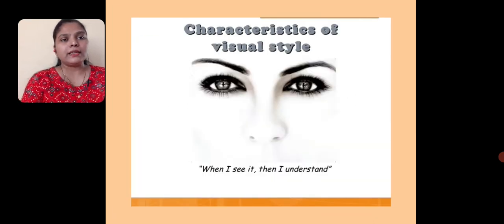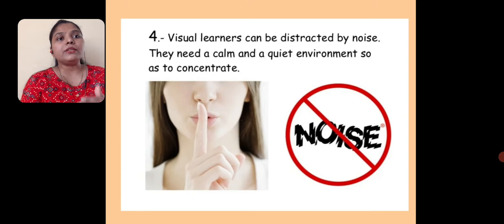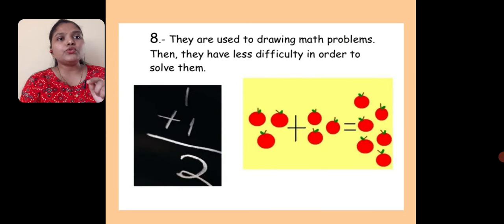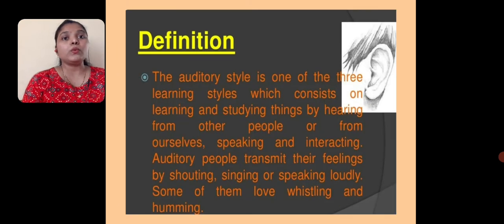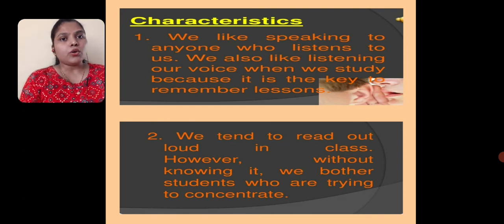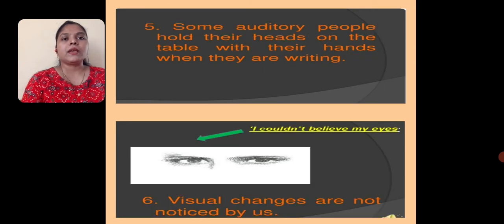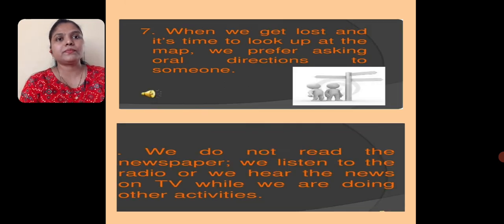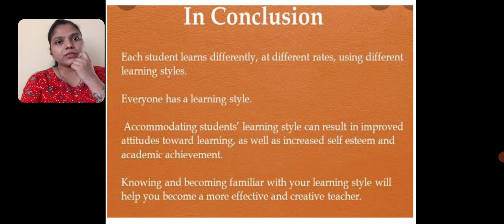|Training And development |Visual and Auditory Learner|